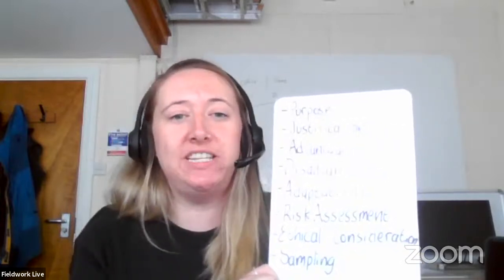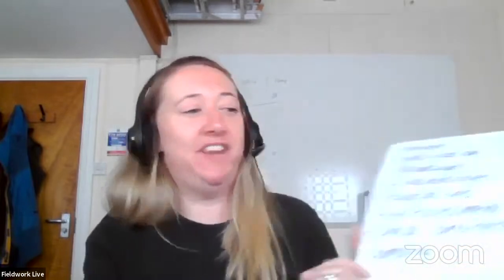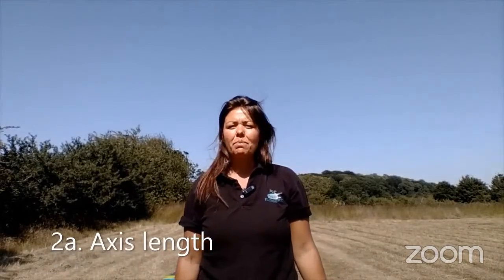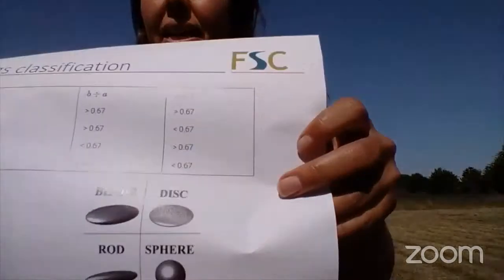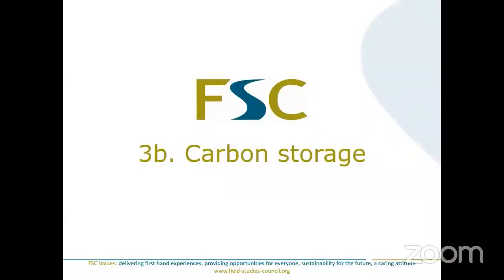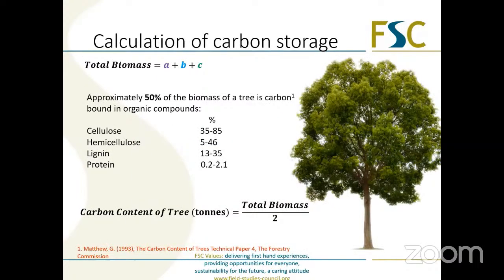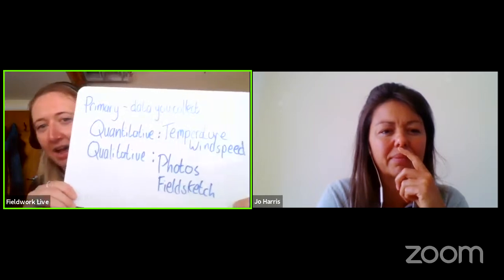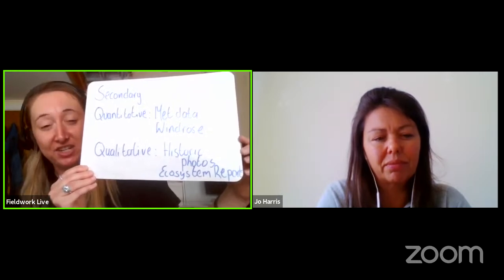Geography A Level NEA Skills - Physical Geoskills - Wednesday 1st July 4pm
This video will build knowledge, skills and understanding of physical fieldwork methods and investigation design.

Concepts of sampling, ethics and rigour will be discussed in physical fieldwork settings.  Jo will introduce 4 physical fieldwork methods and consider ways of personalising and modifying methods to suit your own investigation.

The value of quantitative data will be explored, before signposting to further resources and other physical fieldwork methods.

There will be time at the end for student questions about developing Physical Geoskills and designing physical investigations for the Geography A level NEA - email questions to